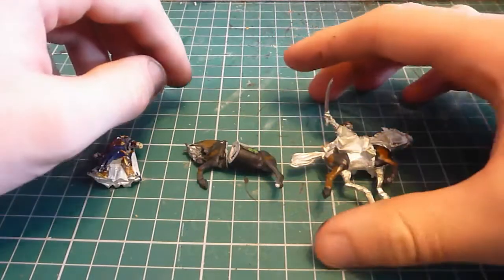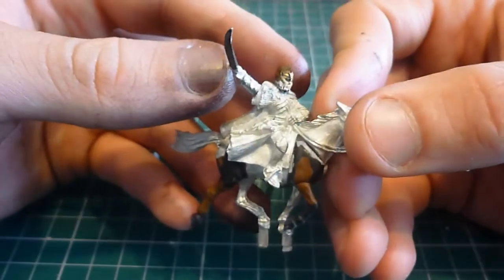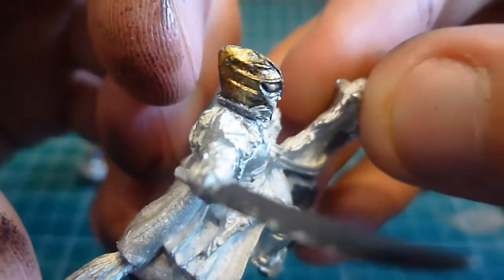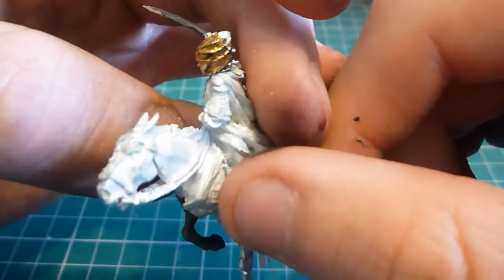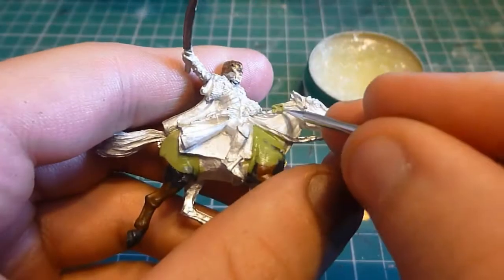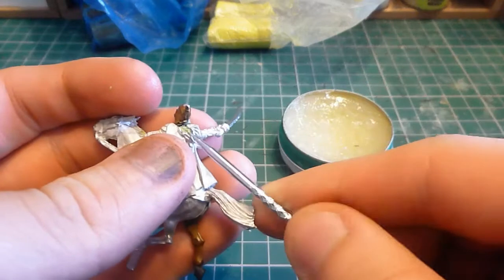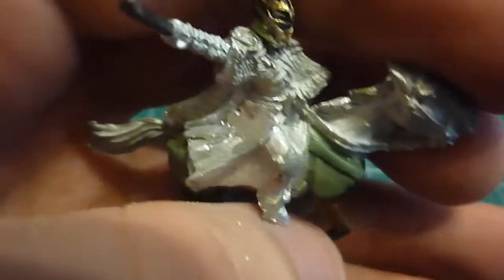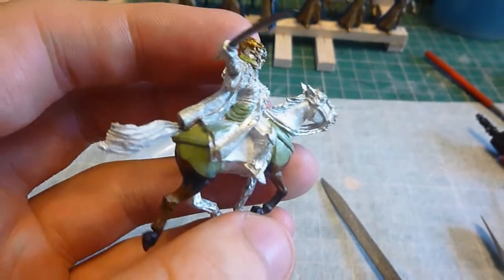CMC: #2 - Mounted Glorfindel - Cutting Mat Conversions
The next in a new series, a conversion of some broken models to kit bash to create a mounted Glorfindel. A bit of 'cut and stick' with some added Greenstuff means a simple conversion can be achieved.

The Guardians of Wilt-Shire Production.